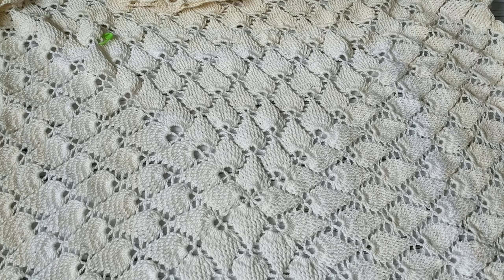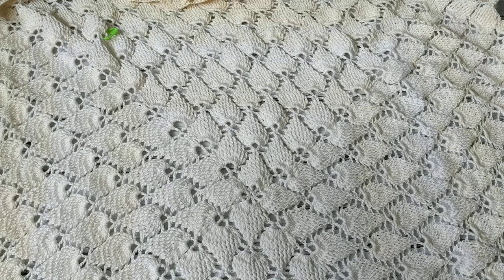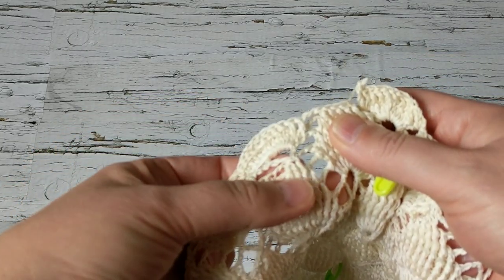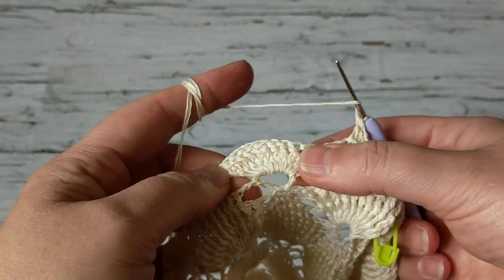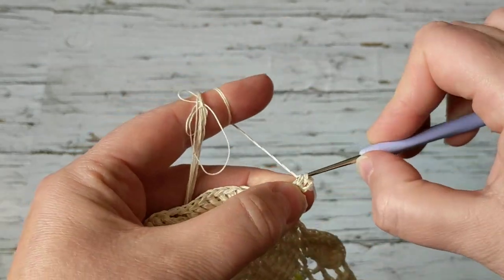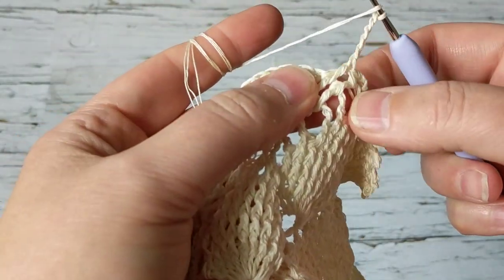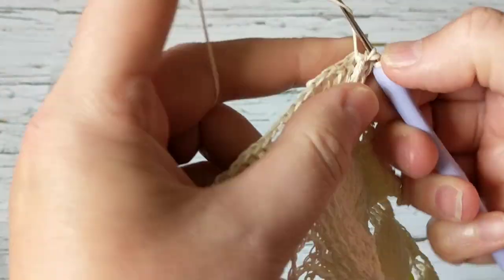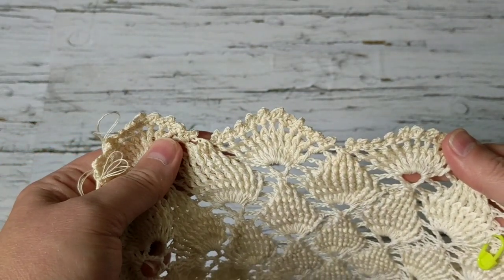🍓How to Crochet Strawberry Stitch Blanket Border#TığişiAhududu#strawberrystitch#tigişi#crochetleaf